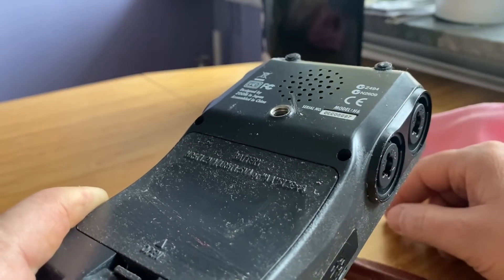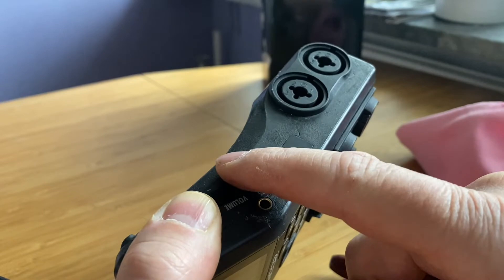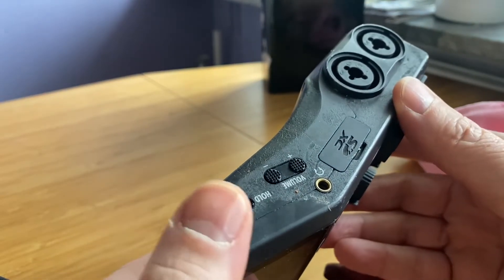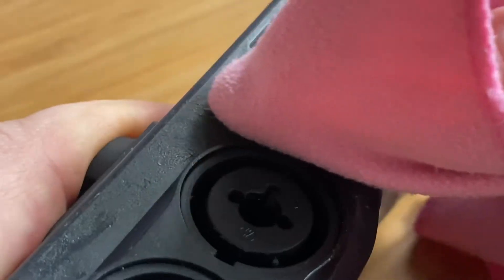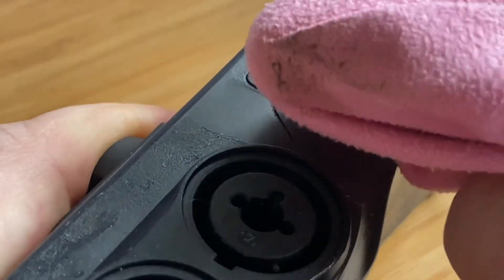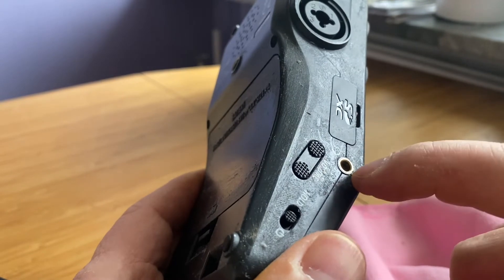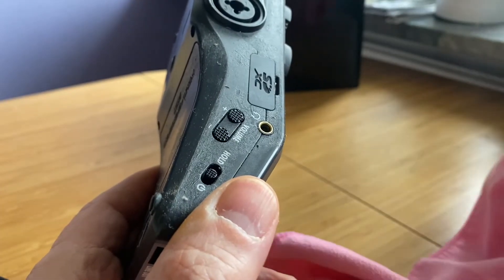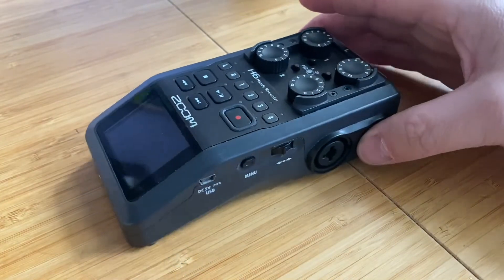Get rid of sticky surface on Zoom H6 easy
No chemicals. No fuzz. You only need a microfibre cloth and some time.